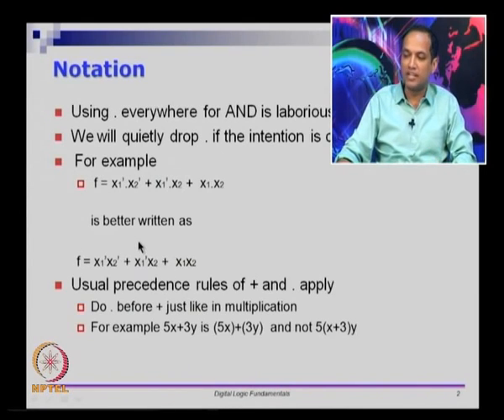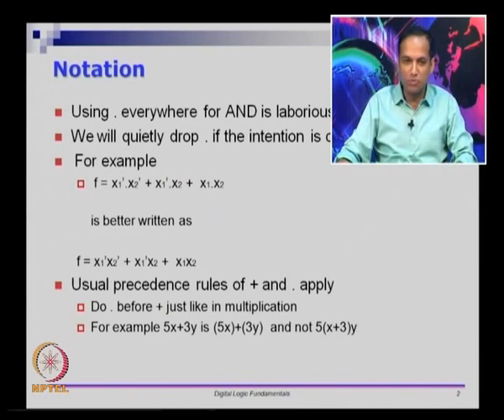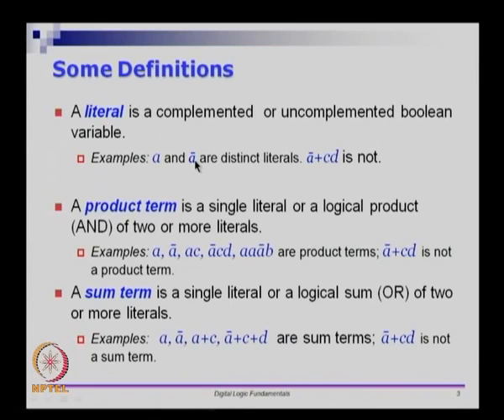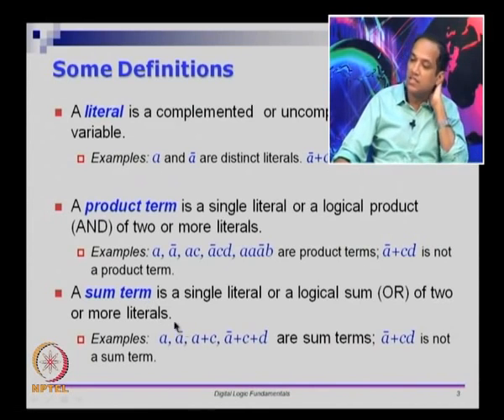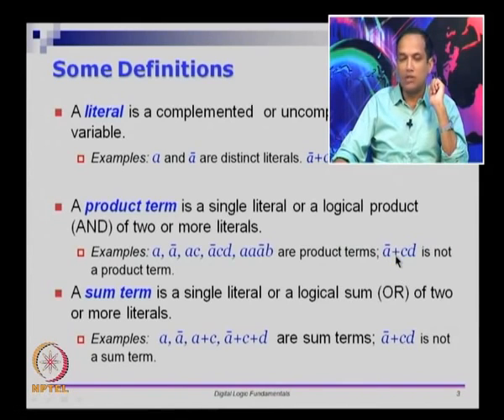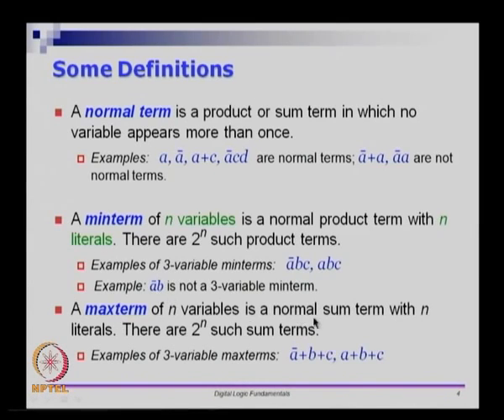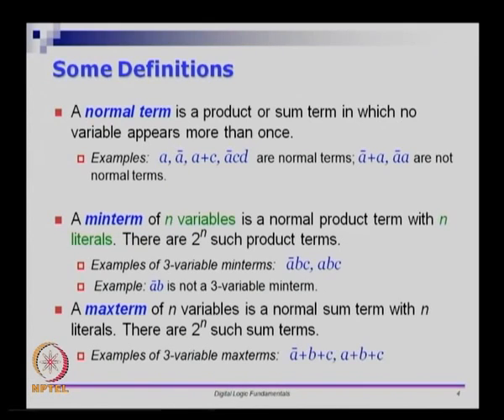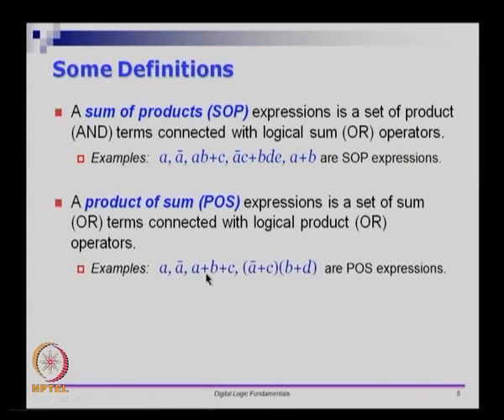4 DEFINITIONS, SOP AND POS